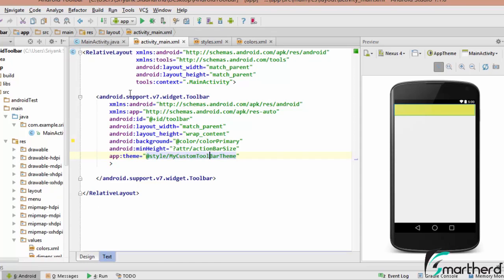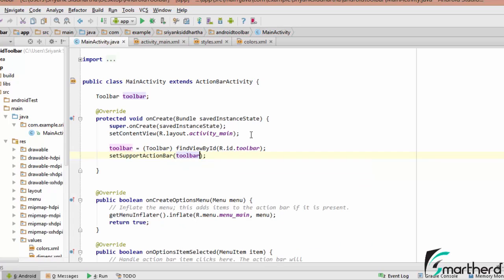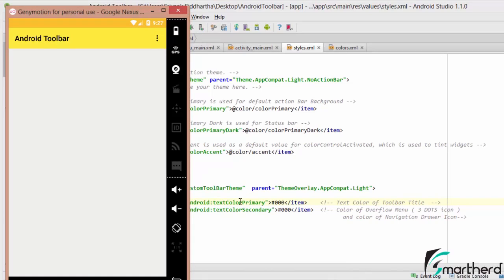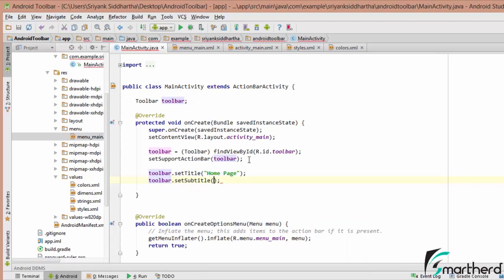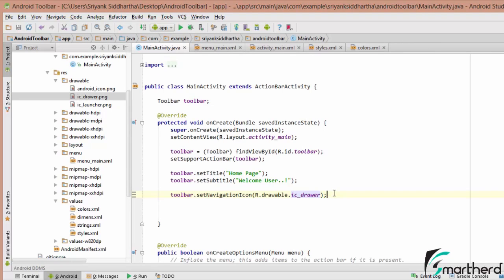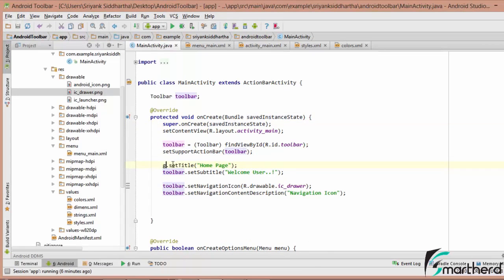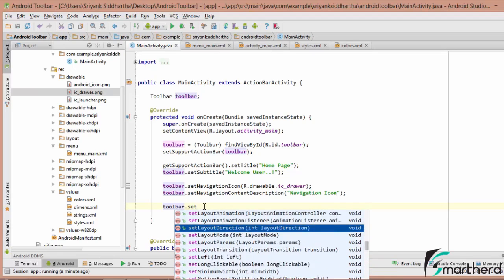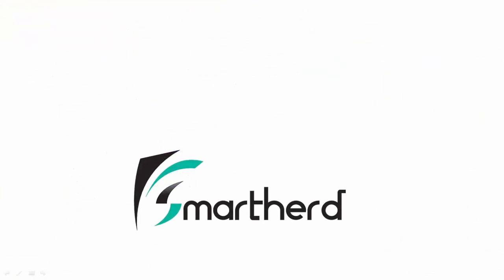#202 Android Styling and Coloring Toolbar. Part - 3. Material Design Toolbar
Demo video of Styling Toolbar and colouring it  and exploring its features such as Setting Title, Subtitle, Logo, Popup Menu / Overflow Menu, Navigation Icon.
 What are the material design guidelines for Accent Color, Primary Color, Primary Dark Color, Color Control Activated, Ripple Effect Color and Color Control Highlight. And how they are use to Style App and also Toolbar.

Themes used : AppCompat library.